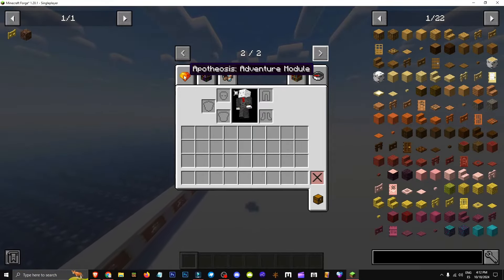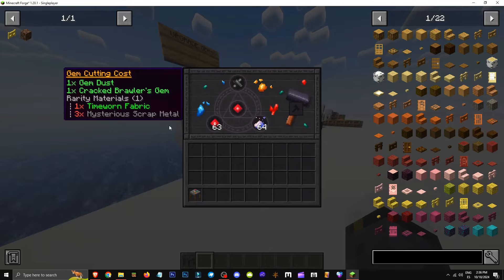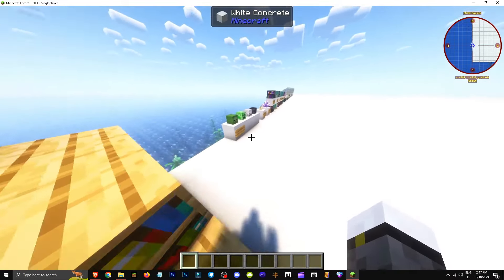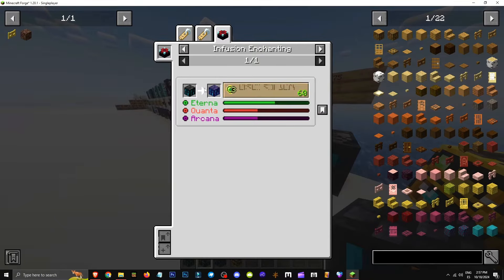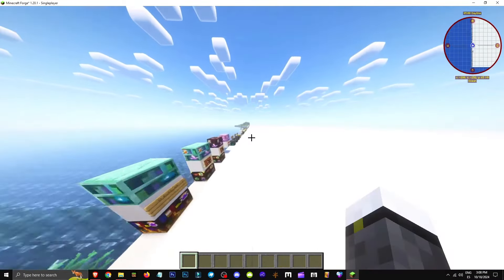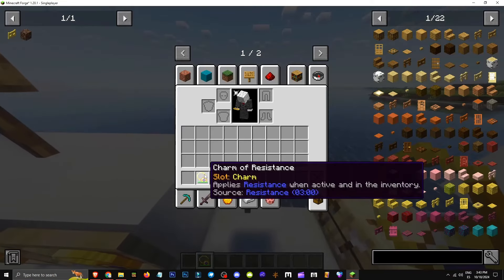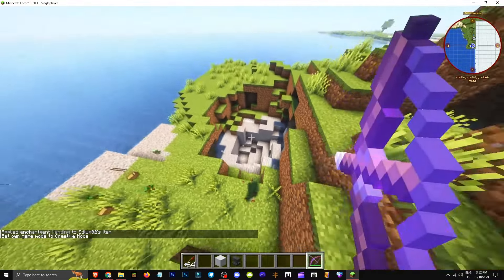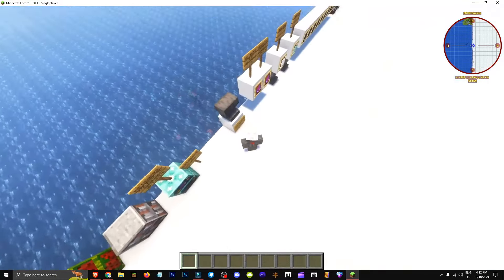🟨 COMPLETE GUIDE to the APOTHEOSIS MOD in MINECRAFT